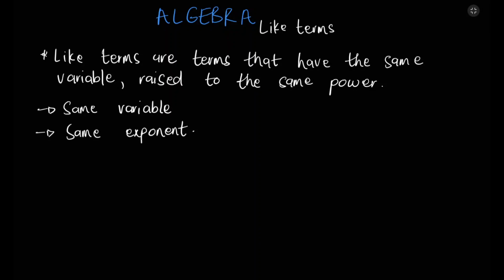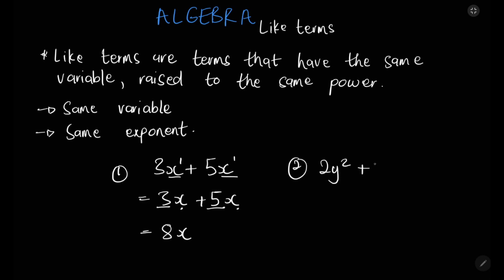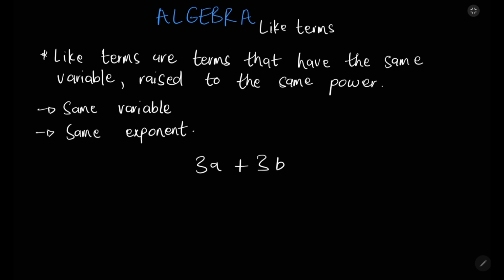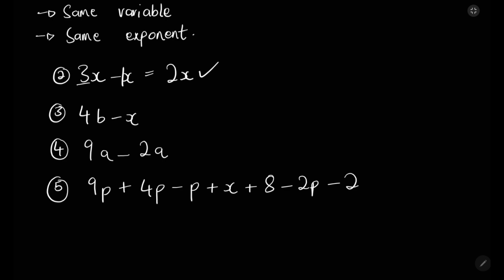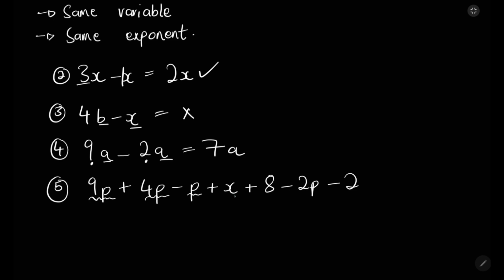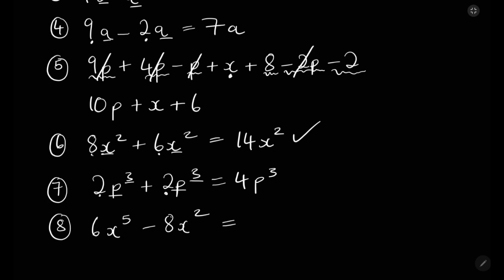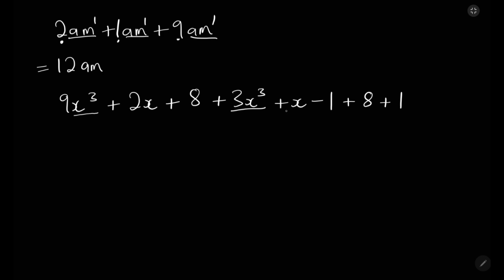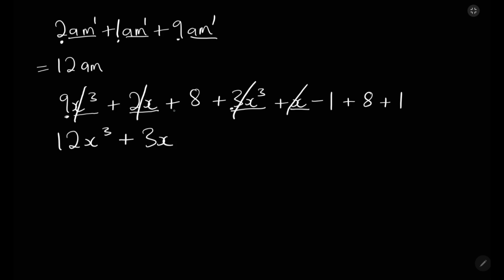Like Terms In Algebra: Grade 8 & 9 Algebraic Expressions, Part 3 - Adding & Subtracting